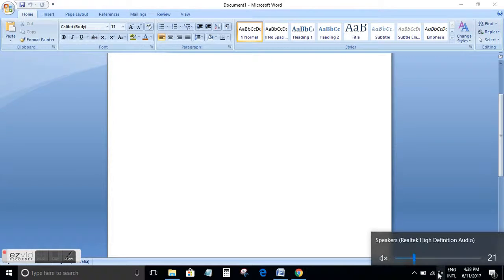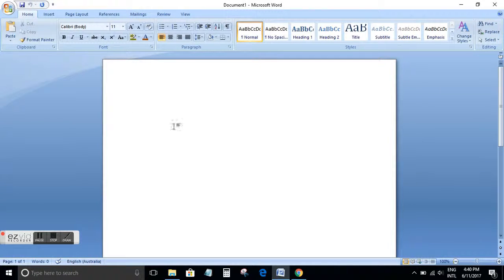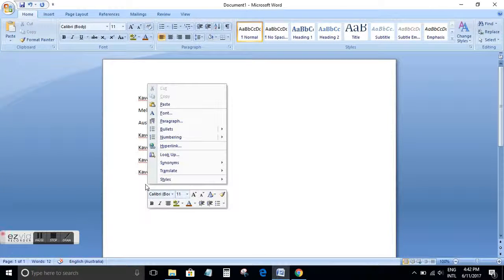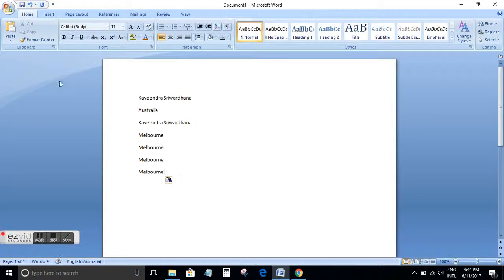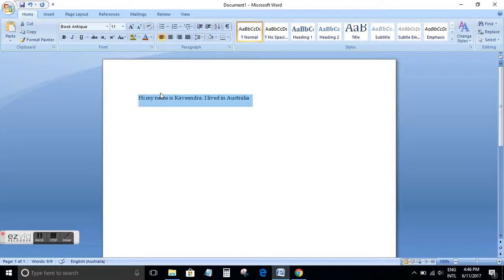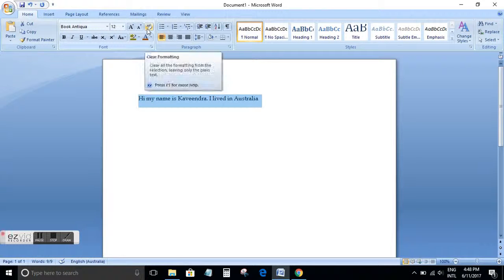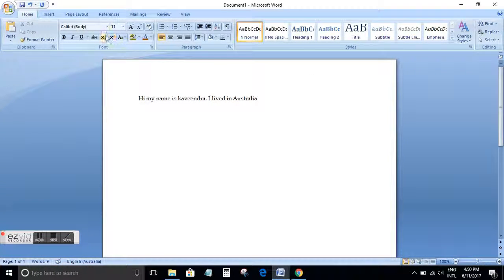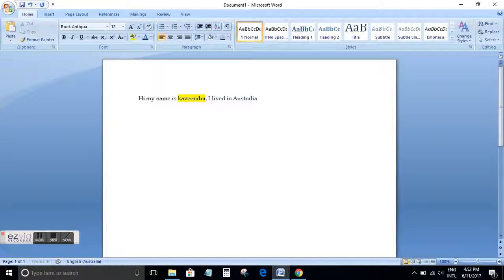Microsoft Word 2007 tutorial one